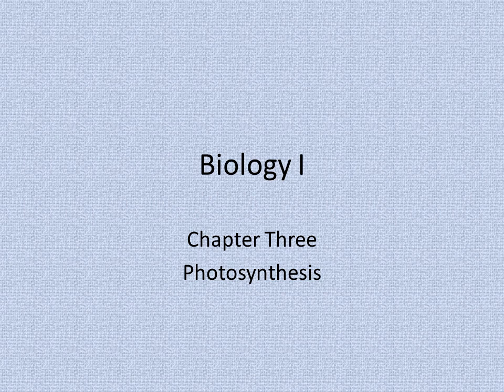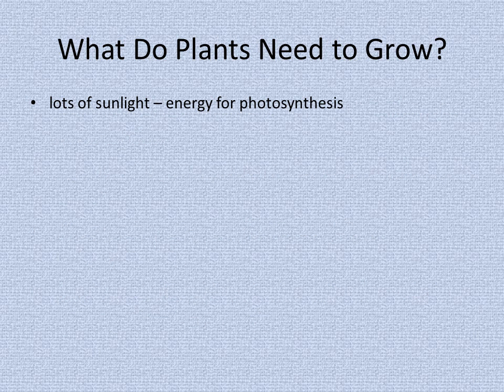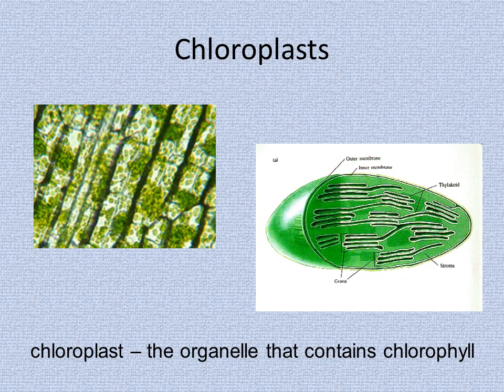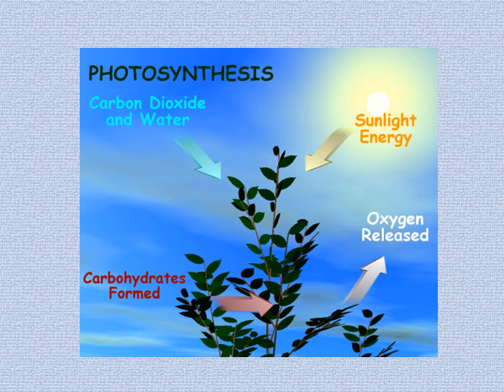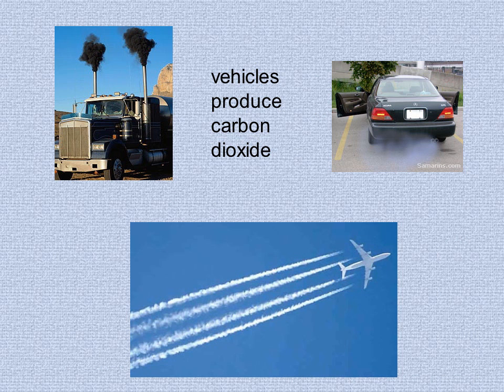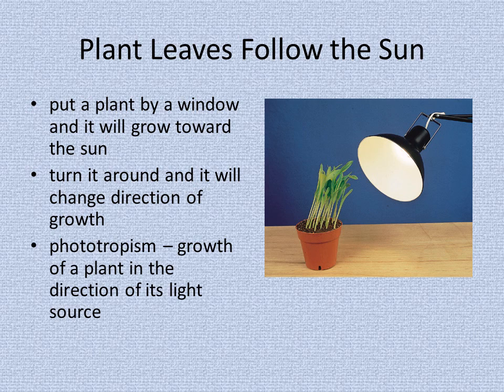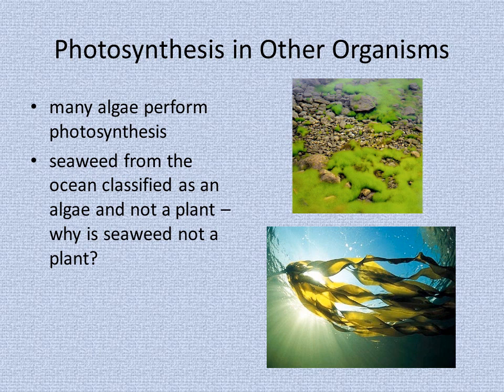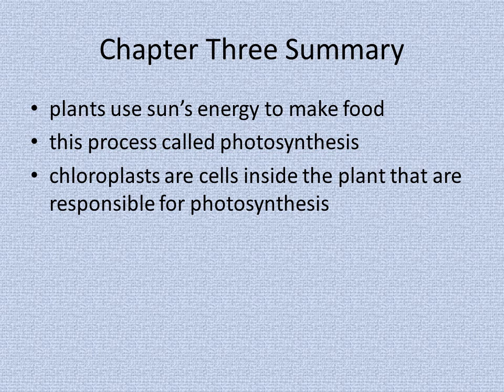biology I chapter three lecture.wmv